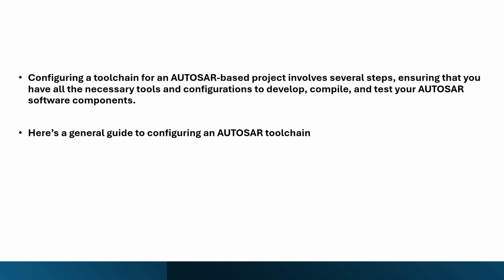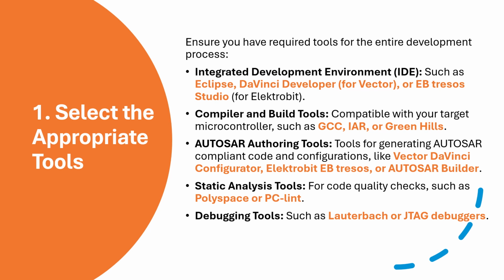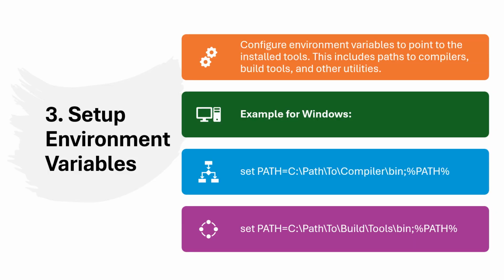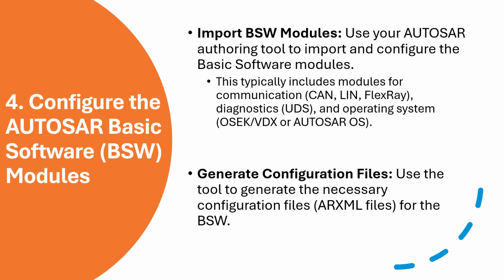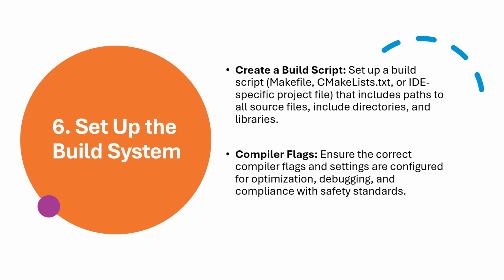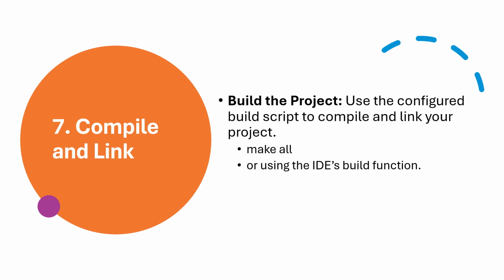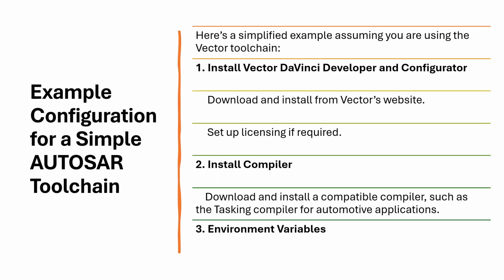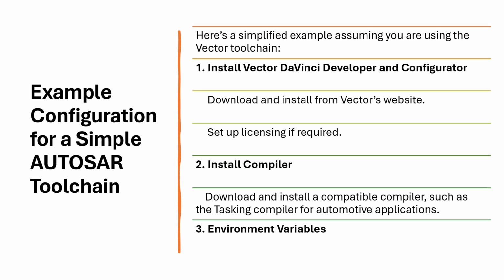Configuration of Autosar Toolchains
Configuring a toolchain for an AUTOSAR-based project involves several steps, ensuring that you have all the necessary tools and configurations to develop, compile, and test your AUTOSAR software components. Here’s a general guide to configuring an AUTOSAR toolchain: